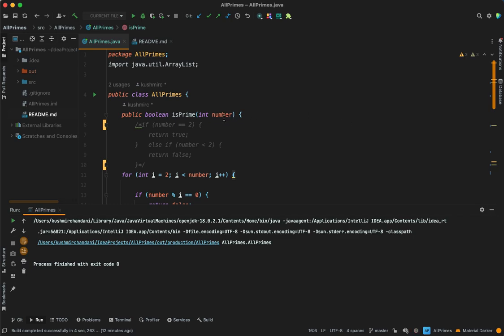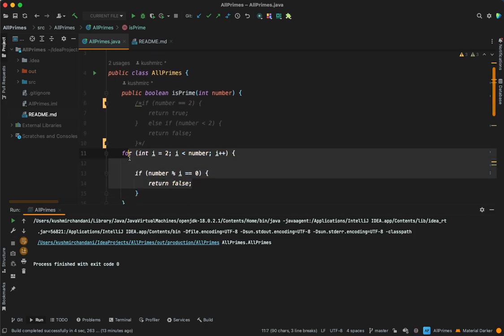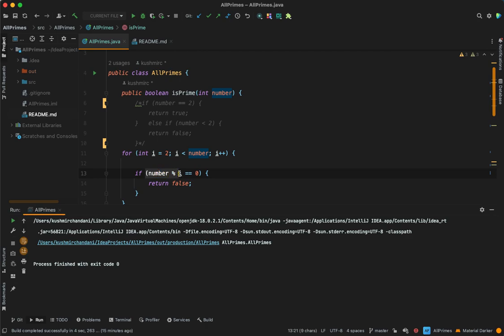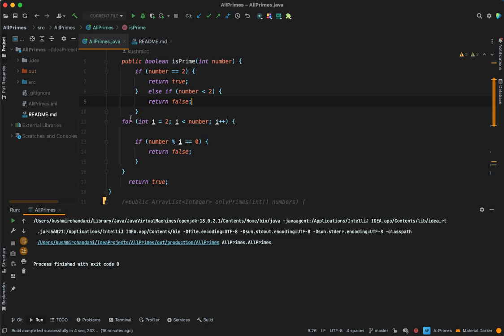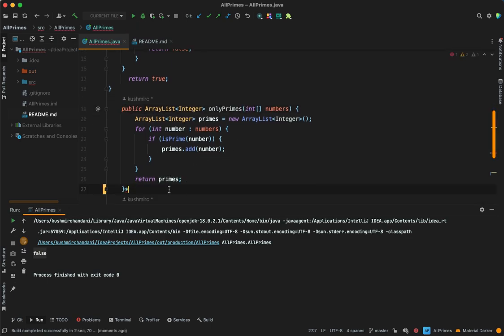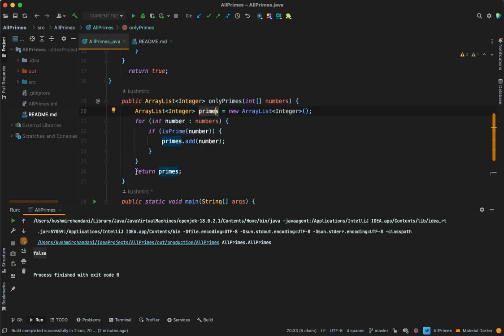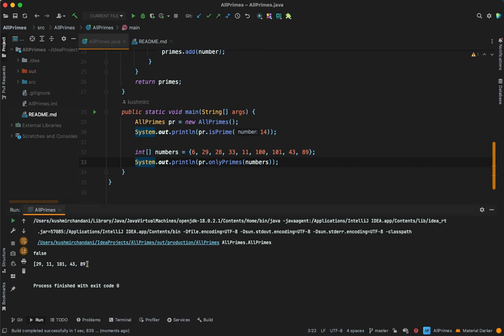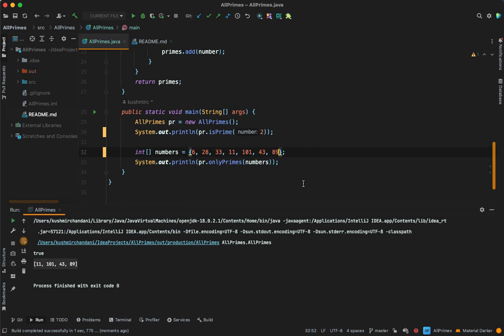AllPrimes Walkthrough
This program is written in Java using the IntelliJ IDE. It allows a user to identify all prime numbers in a list of numbers. A single intereger may also be input to determine whether it is a prime number or not.